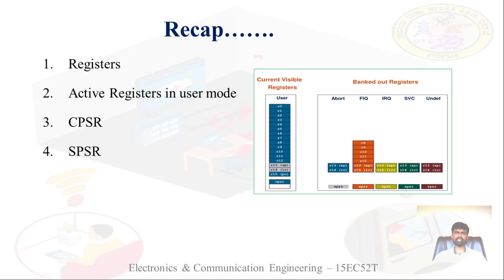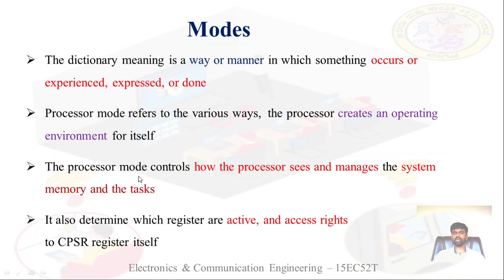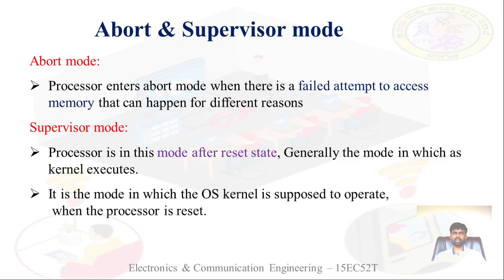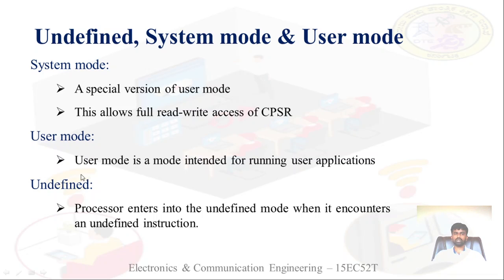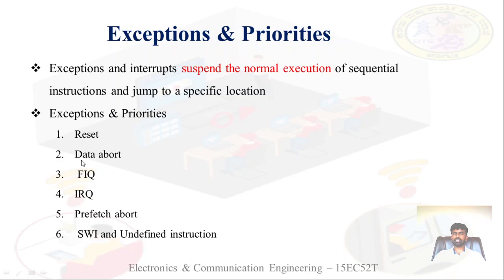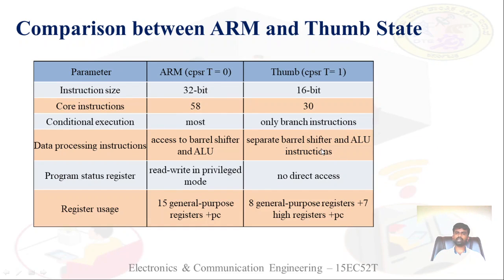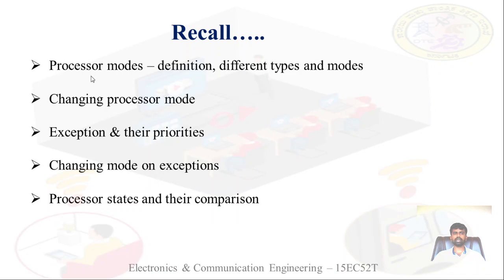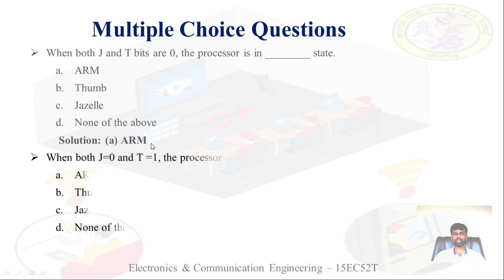EC 15EC52T U1 S7 VID